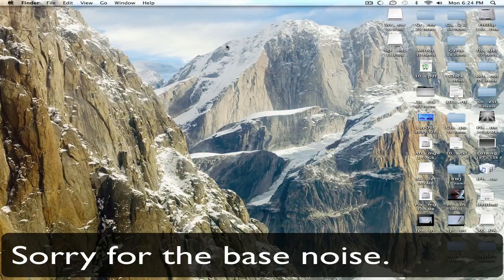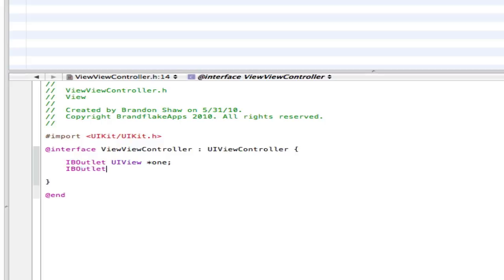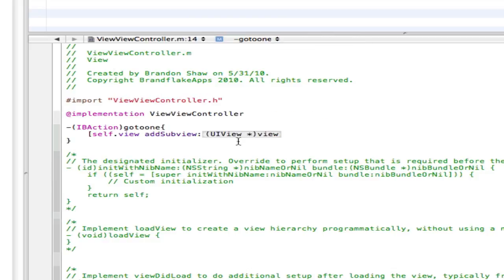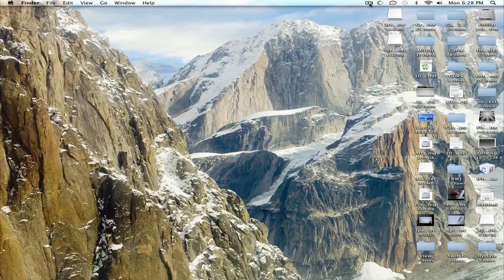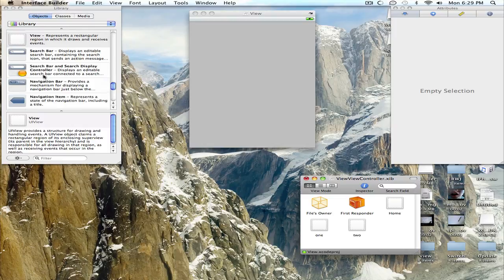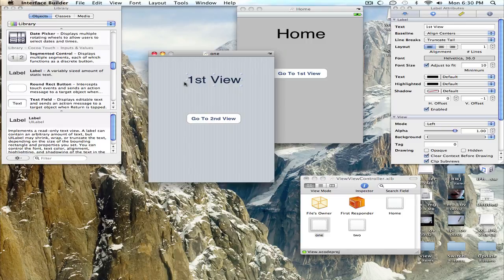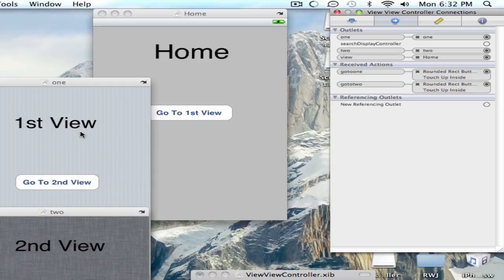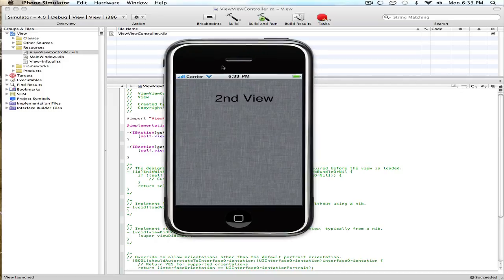iPhone SDK Switching views